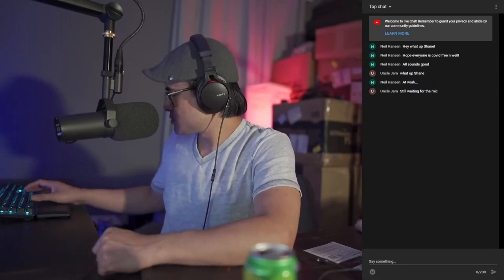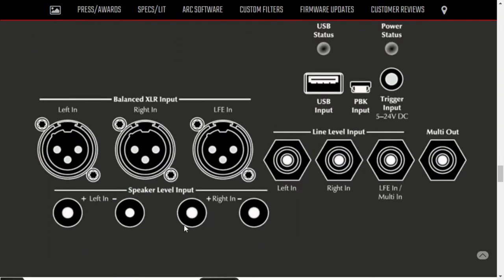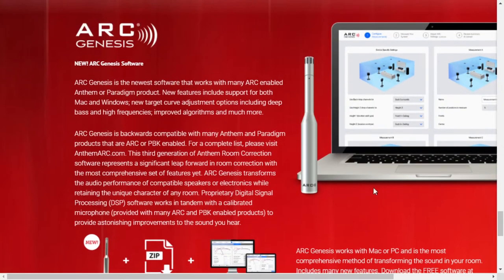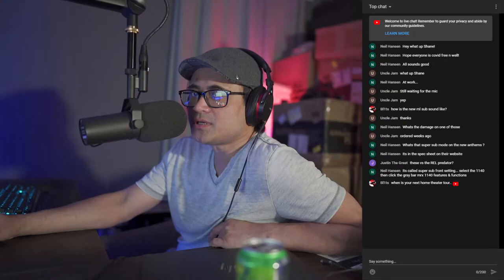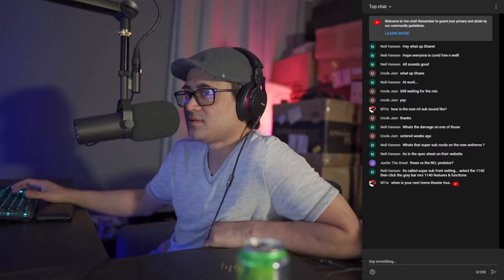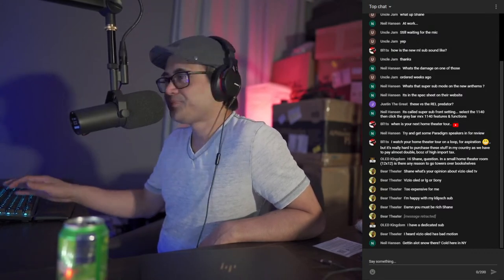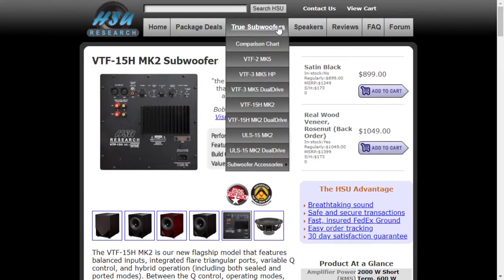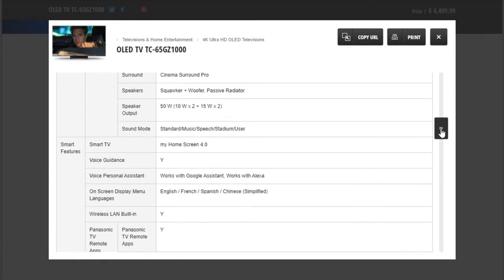Home Theater Q&A, Samsung MicroLED, MartinLogan Subs, Panasonic OLED in US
Late Chat | Home Theater Q&A, Samsung MicroLED, MartinLogan Subs